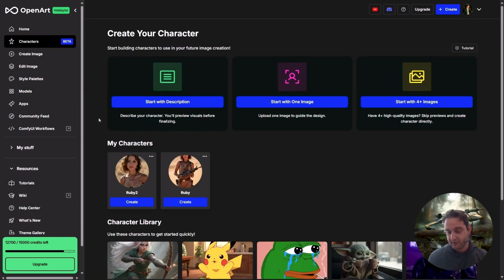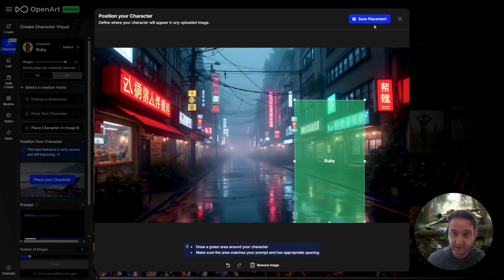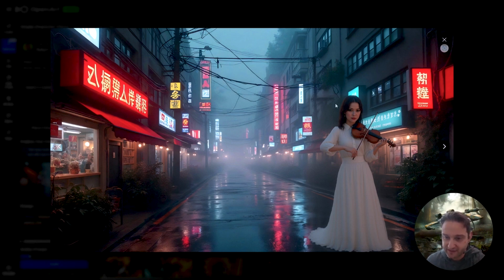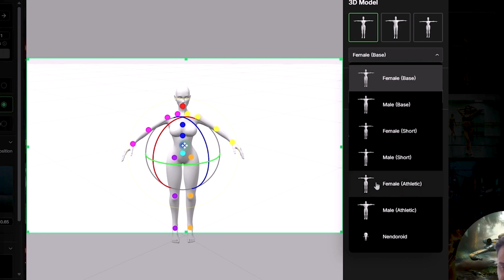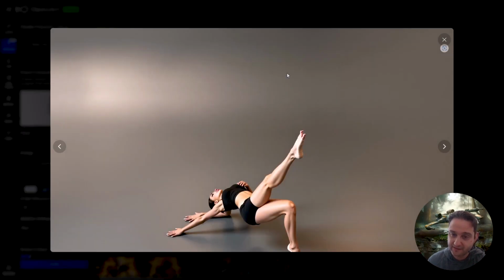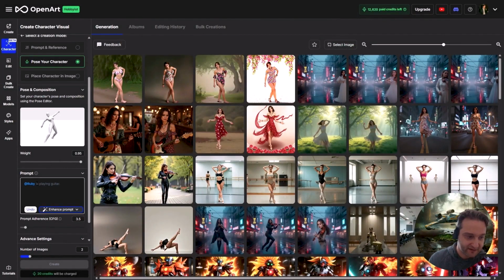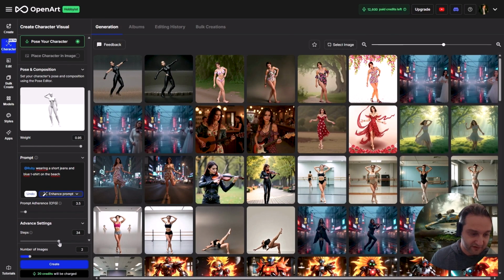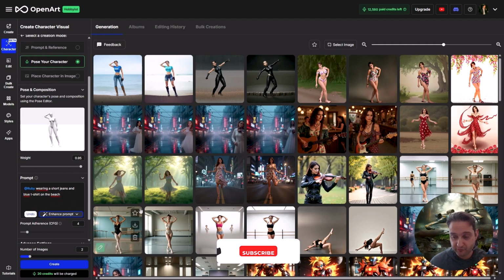How to Use OpenArt Ai Full tutorial and Complete Review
Learn more about OpenArt's latest add-on and take your creations beyond basic model training.
Discover how to use the new character feature to rig your models, just like in Blender, Unity, or Unreal, and bring your images to life exactly as you envision.

Step into the adventure and see how AI shapes this unique gaming experience!

Timestamps:
00:00 - intro
01:00 - new features
01:30 - position your character
04:00 - pose your character

Get a sneak peek at the artistry behind the game's universe, blending cutting-edge AI creativity with engaging character design! 🎮✨

How to Use OpenArt   Full  tutorial and Complete Review
Introducing the Rogue's Heist Game: The Future of Immersive AI Gaming